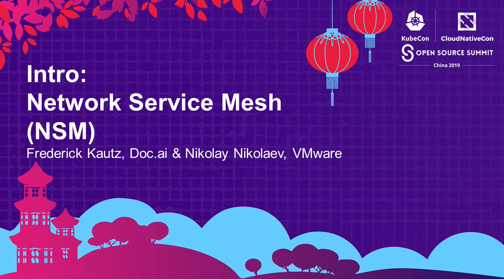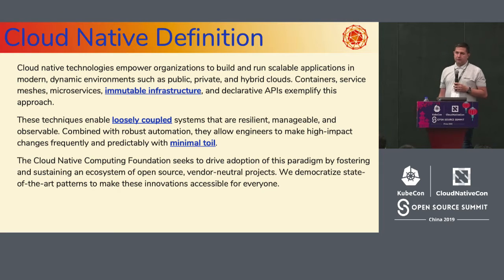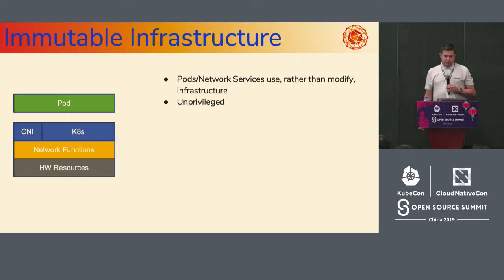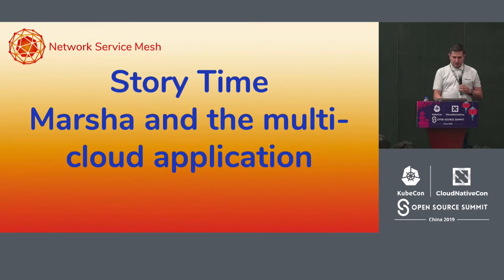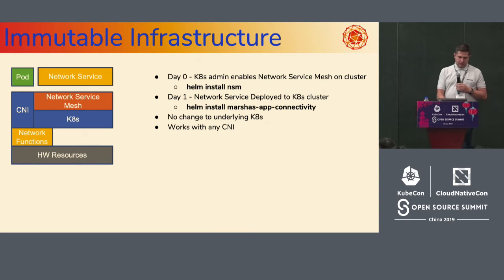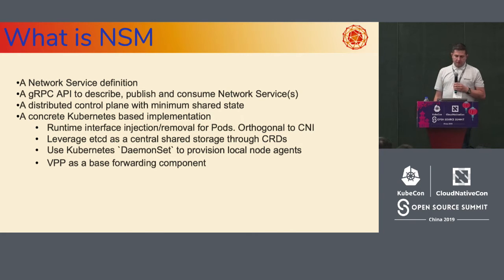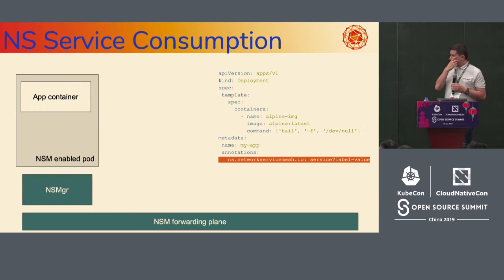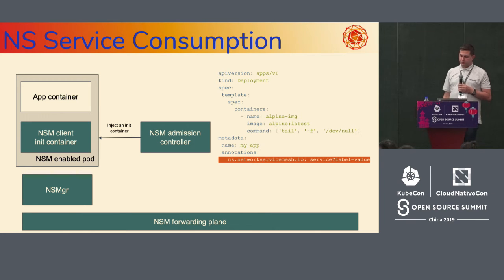Intro: Network Service Mesh (NSM) - Frederick Kautz, Doc.ai & Nikolay Nikolaev, VMware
Network Service Mesh (NSM) is a novel approach solving L2/L3 network use cases in Kubernetes that are tricky to address with the existing Kubernetes Network Model. Inspired by Istio, Network Service Mesh maps the concept of a service mesh to L2/L3 payloads.  Network Service Mesh enables a variety of types of Use Cases such as: * Connecting Pods to: -VPN Gateways -Non-Kubernetes virtual bridge domains -The *right* physical NIC or SR-IOV VF for their needs -Multiple-interfaces * Cloud-native NFV use cases  Network Service Mesh controls the L2/L3 data planes to deliver these types of use cases. Network Service Mesh enables users to express the context of their network needs in a Cloud Native manner, rather than manually stringing together disjoint interfaces, IPAM, and subnets.  Finally, we discuss how audience members can get involved and help drive the direction and development of NSM.